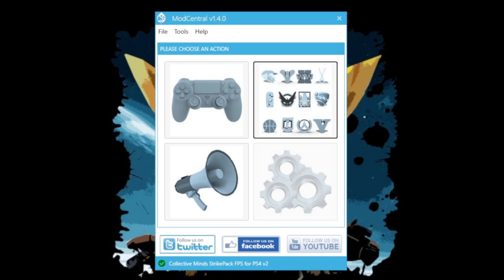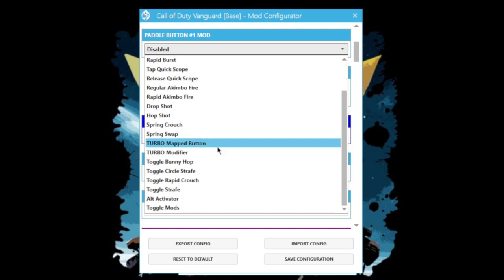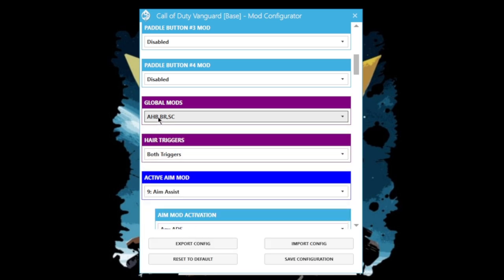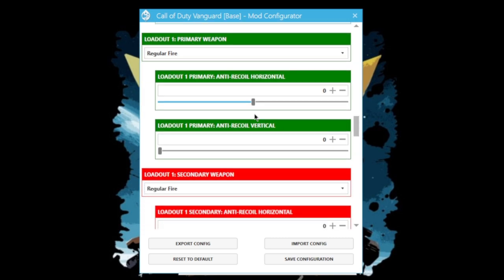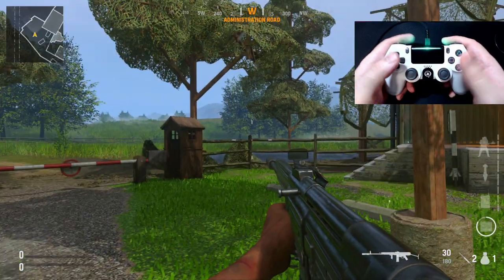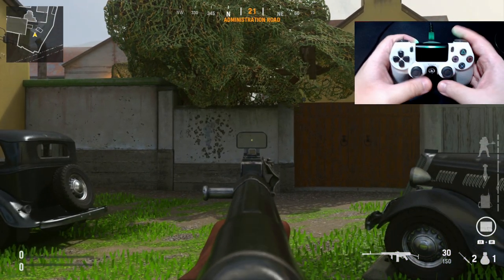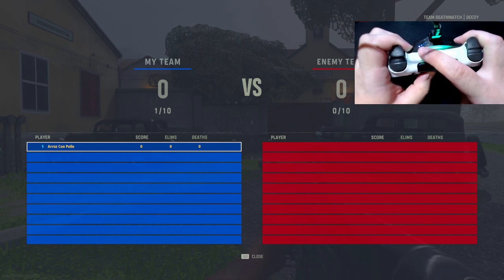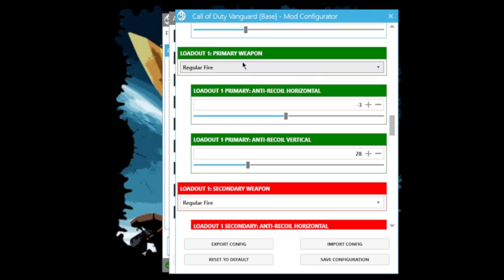FINALLY NEW VANGUARD STRIKE PACK GAME PACK! ANTI RECOIL AIM ASSIST AND MORE!! FULL TUTORIAL